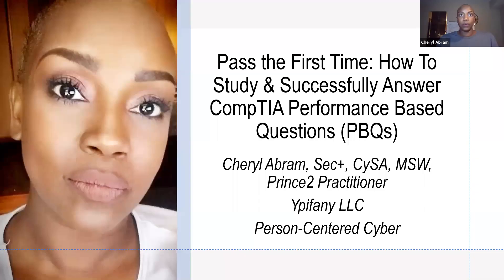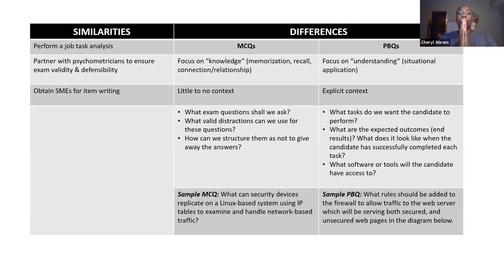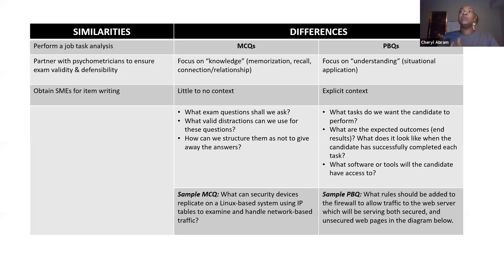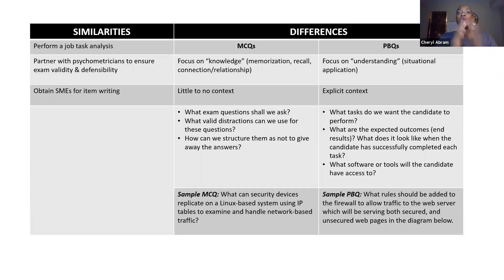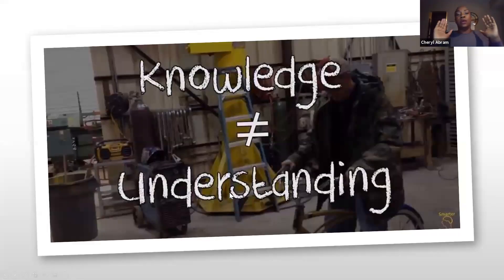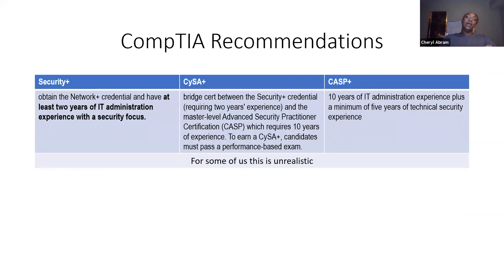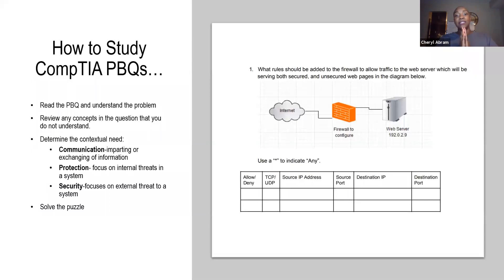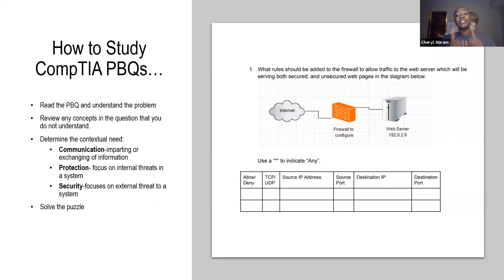Tips for answering CompTIA Simulations Performance-Based Questions (PBQs)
Performance-based questions (PBQs) are exam items designed to test your ability to solve problems in real-world settings and are delivered as either simulations or within virtual environments. Here are tips to help you answer them correctly.
 00:00 Greetings
01:07 Multiple choice questions vs Performance based questions
02:50 Similarities and Differences
06:27 Is knowledge enough?
07:12 How to transform knowledge to understanding
08:54 How to STUDY the PBQs
11:30 Think "solution" vs "answer" when studying for PBQs
12:33 Firewall example
14:41 Remember this
16:00 Go here to find PBQ examples and other information
16:31 Connect with me
16:58 Thanks for watching! Share, Like and Subscribe!

🤳🏾 Join my Ypifany Cybersecurity School for FREE Cyber training courses & more!

💁🏽‍♀️HOW CAN YOU SHOW YOUR 💖